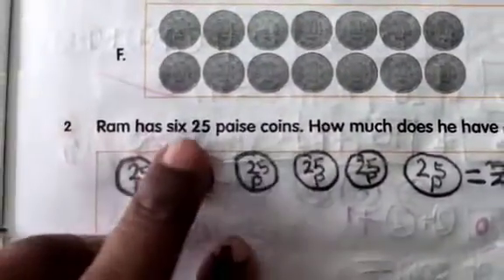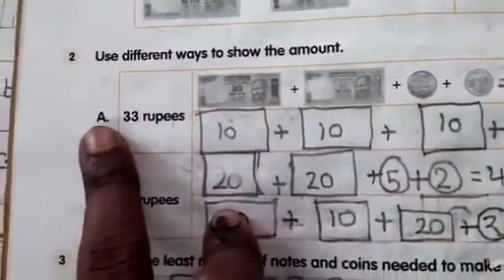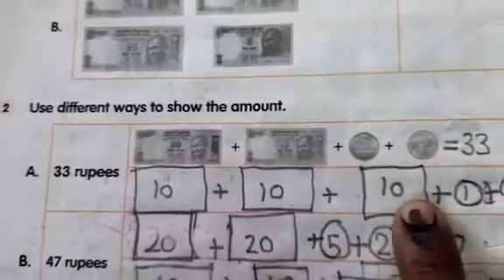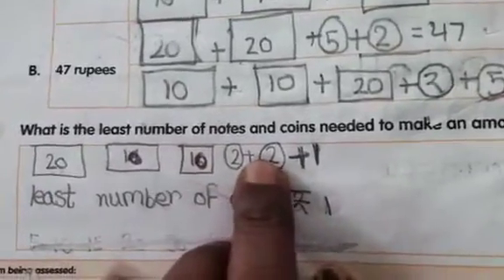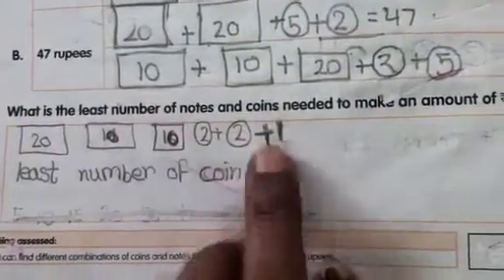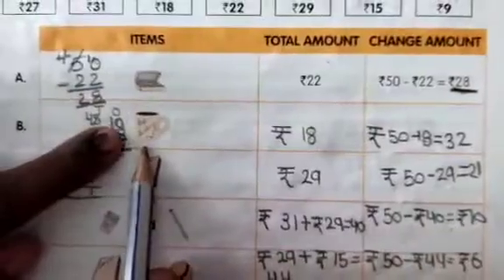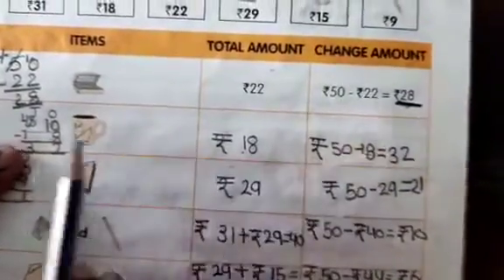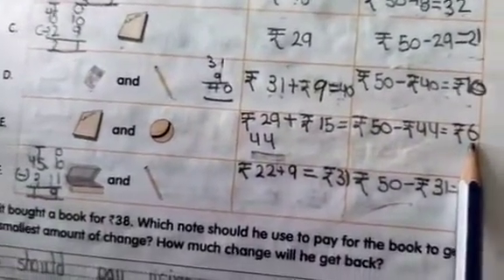Date : 20/03/2021 Class: 2 Subject: Maths S: 1 ,S:2 ,S:3, S:4 in work book and C.W book 📚